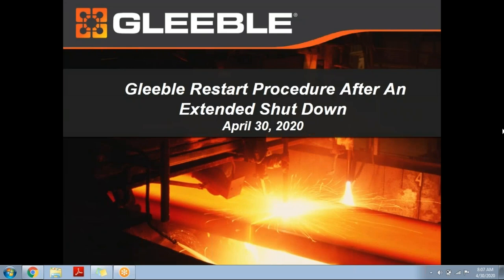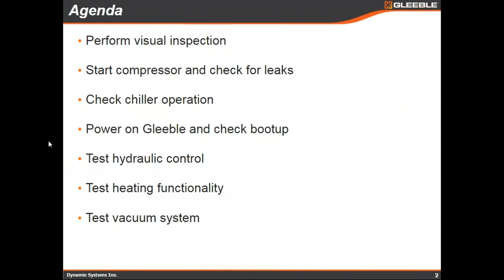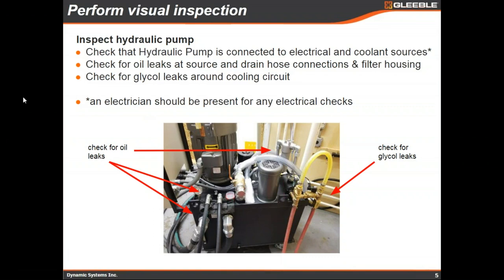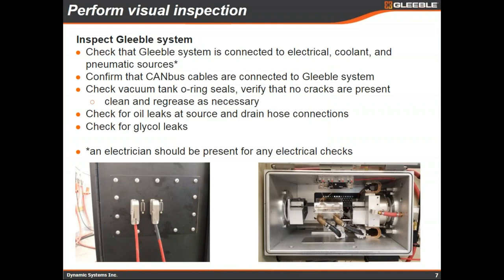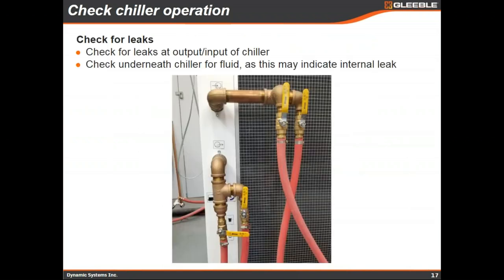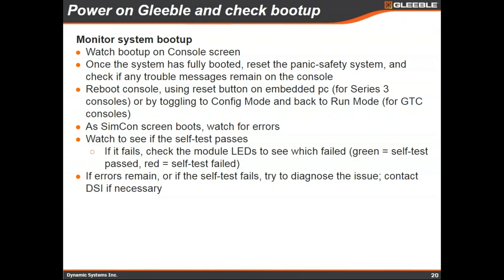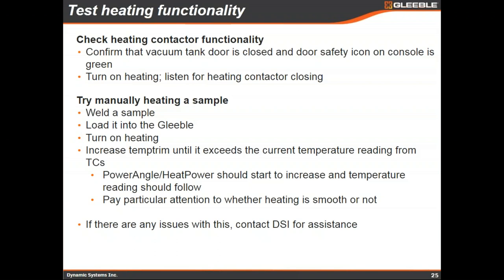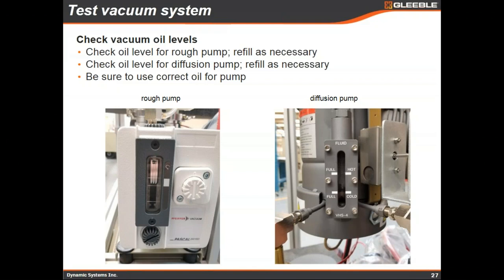Episode 1 - Procedure for starting up the Gleeble after an extended shut down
This webinar was recorded during the COVID-19 Pandemic as Gleeble users were beginning to emerge from quarantine. Many customers have expressed questions regarding starting the Gleeble after several months of inactivity.  Mr. Eric Deitz outlines several procedures and recommendations for a safe restart.